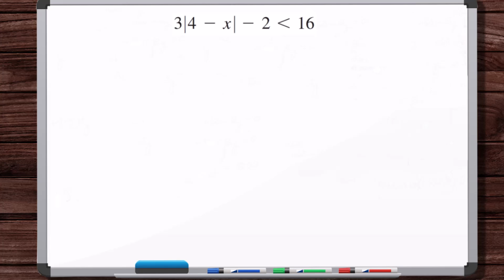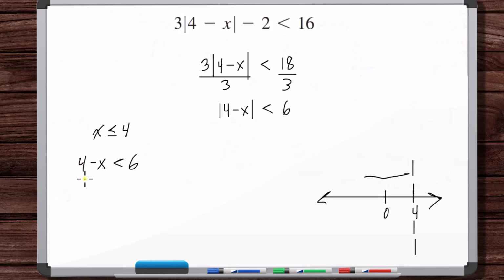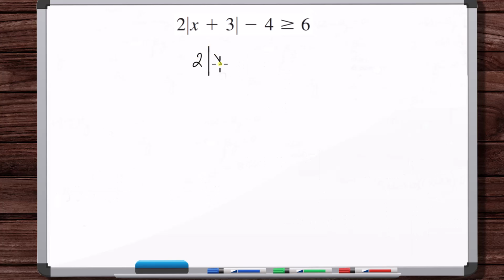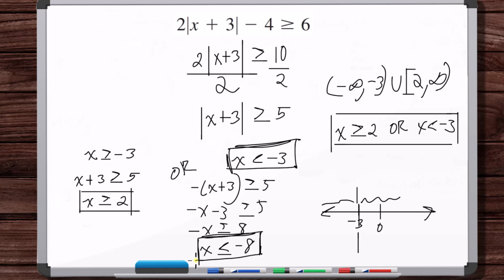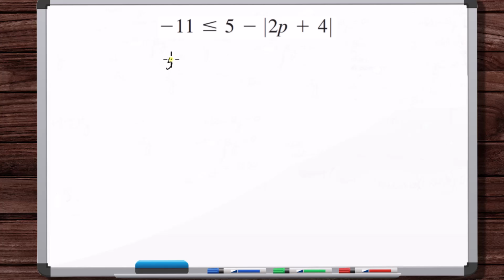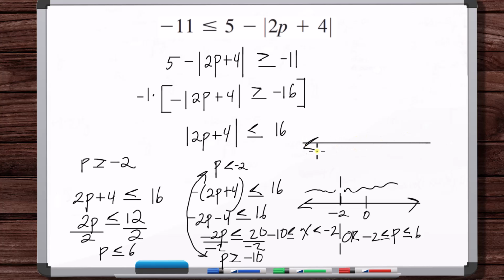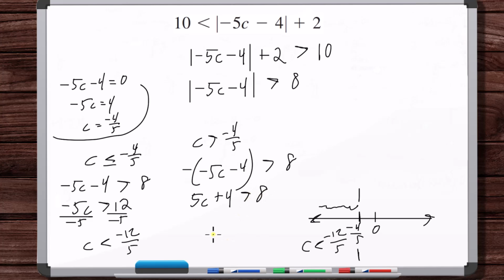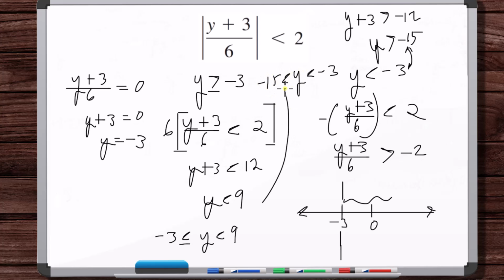Absolute Value Inequality Example Problems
In this video, we work basic absolute value inequality example problems.